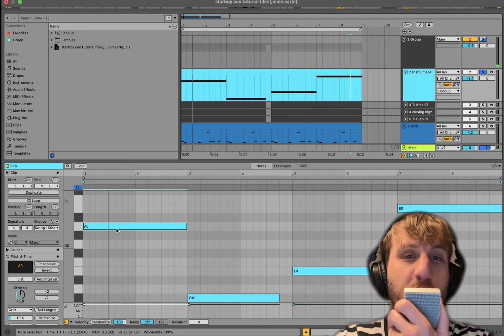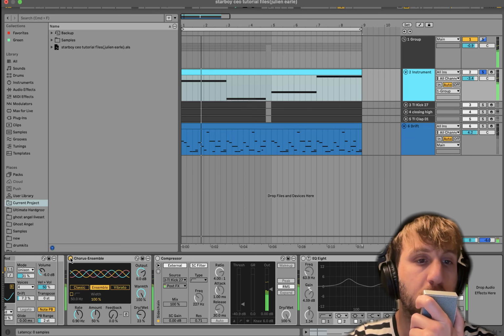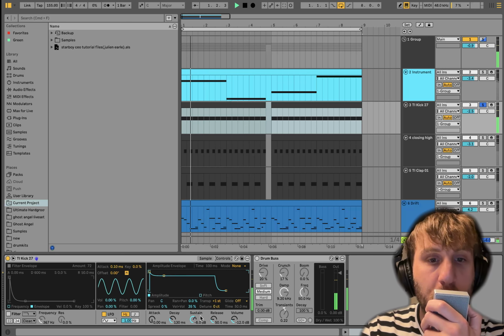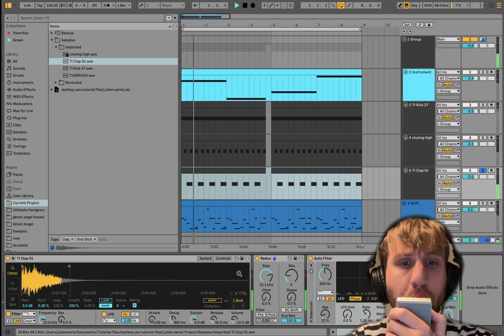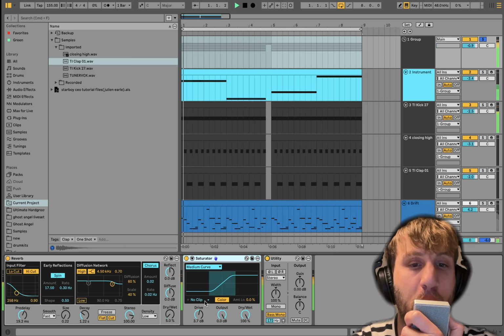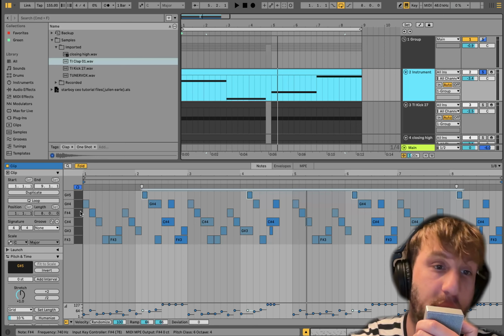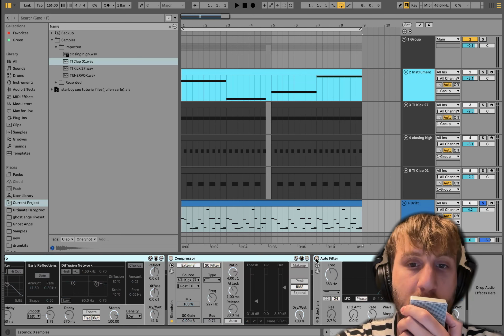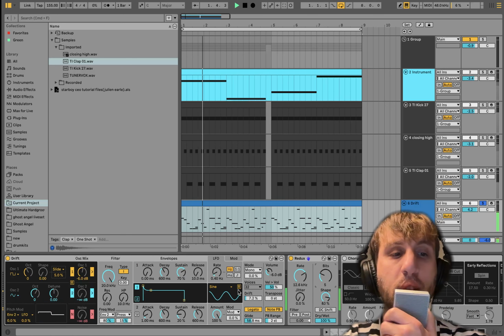How to Make Opium Witch House Like Star Boy [+Samples]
This video is about How To Star Boy